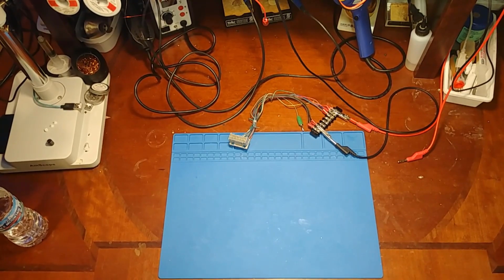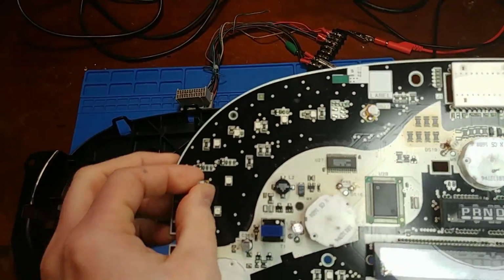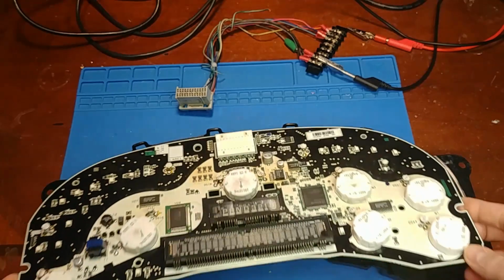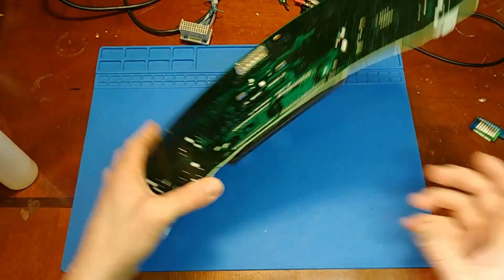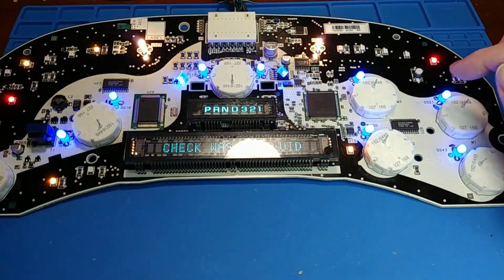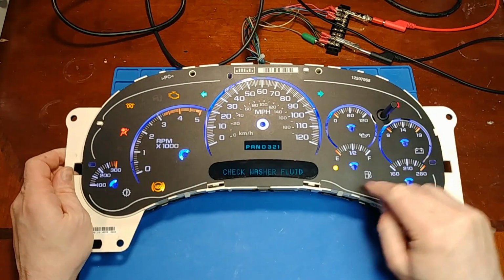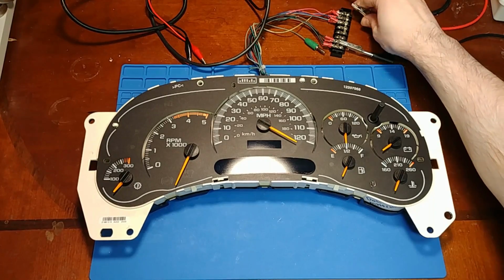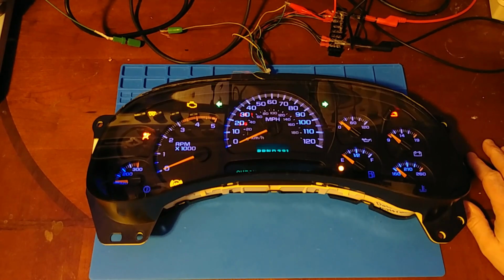Rebuild of a 700k+ mile Cluster with Blue LED's.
Let's see what the inside looks like on a 2005 GM Cluster with over 739,000 miles. Batteries plus bulbs had installed some Blue LED's, but over time they eventually failed and needed to be replaced.
Below are some of my favorite tools:
The flux I use:
My Favorite electric solder sucker:
My favorite soldering station:
Microscope:
Hot air station #1 (I use the industrial version 8900):
Hot air station #2 (cheaper)